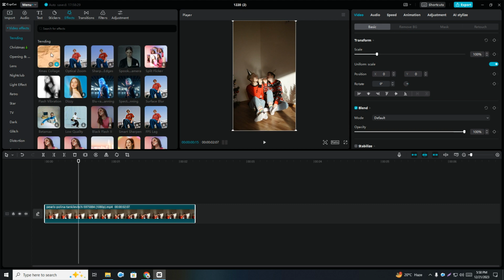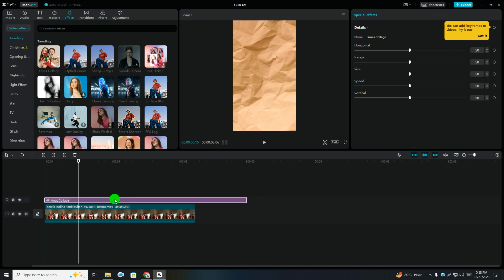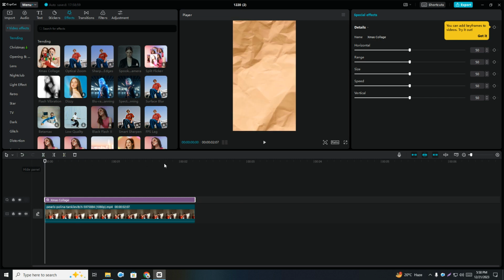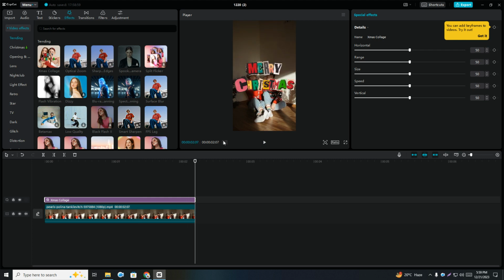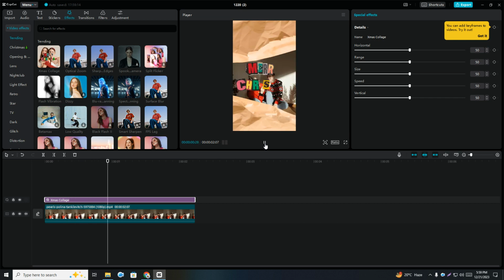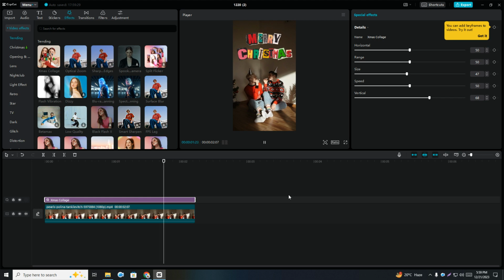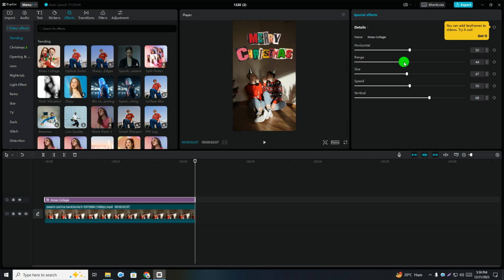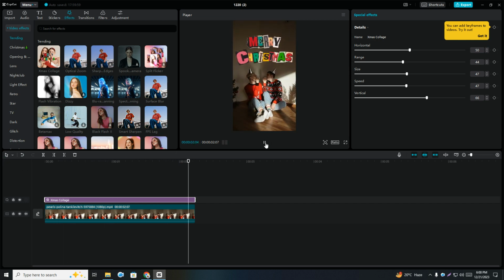How To Use Merry Christmas Trending Effects In Capcut PC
In this video, I will guide you How To Use Merry Christmas Trending Effects In Capcut PC. This tutorial will definitely help you.